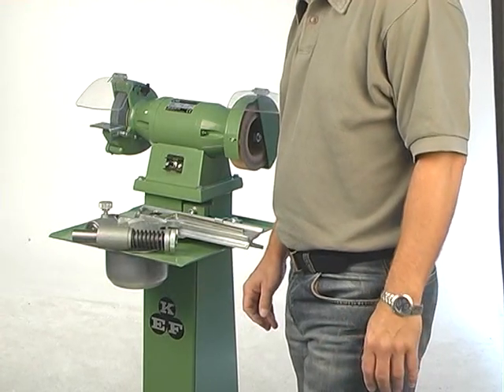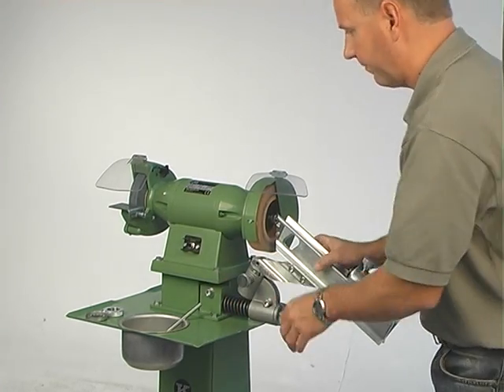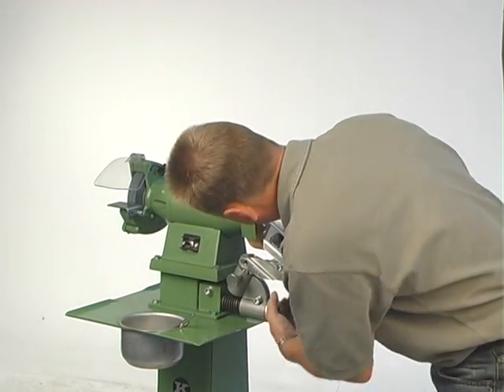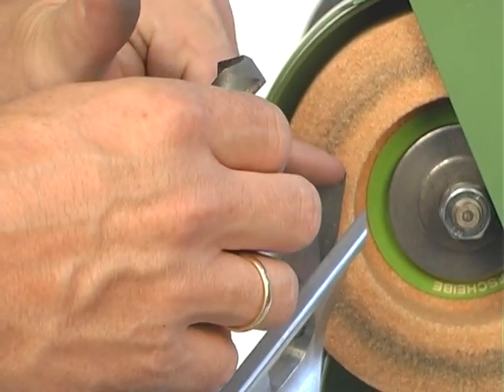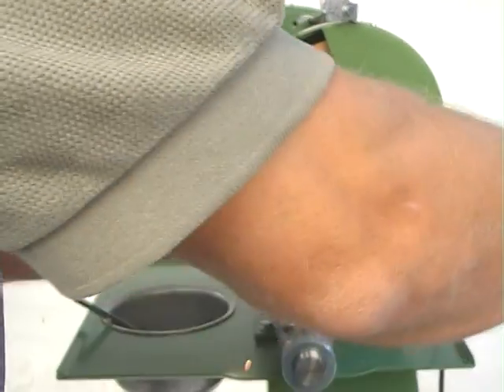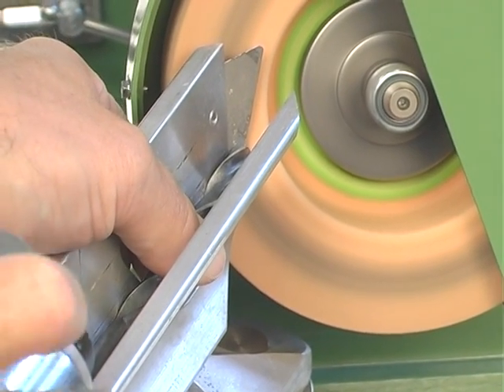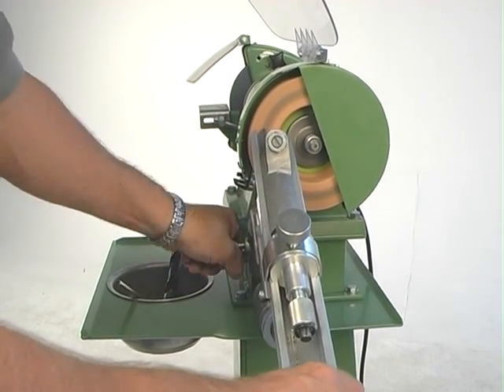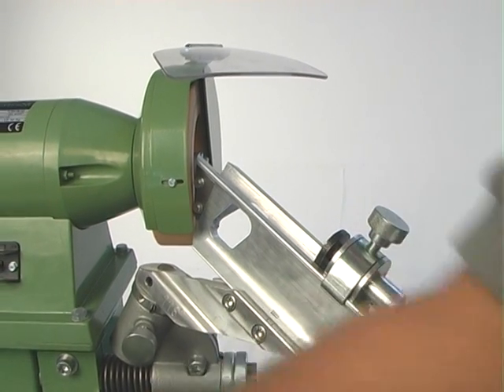VTS_01_1.VOB